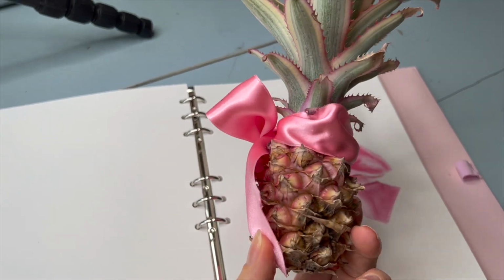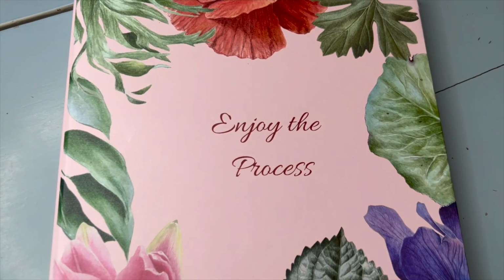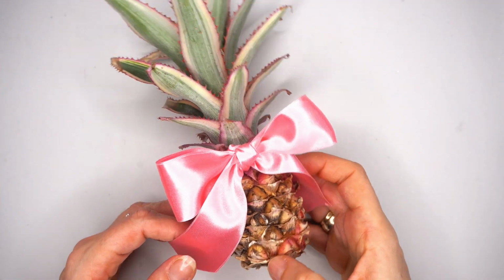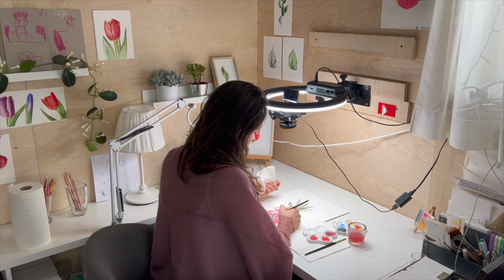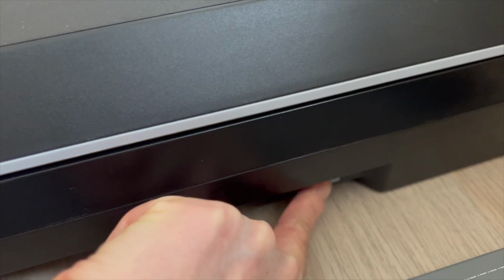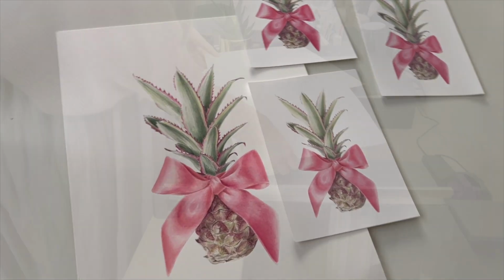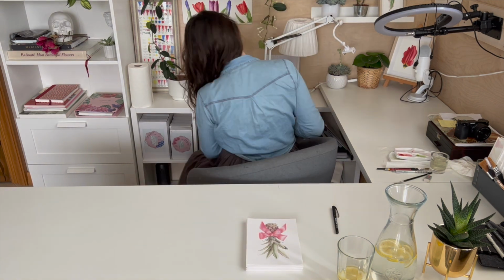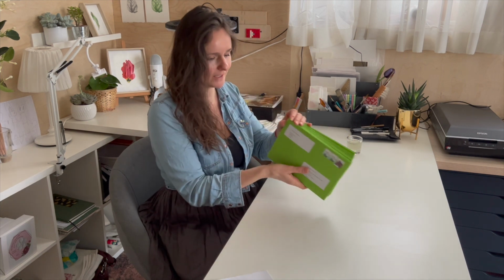How To Make Art Prints From An Idea To Printing | Kristine Art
🌟A complete breakdown of How I make Art Prints - from an idea, to painting, scanning, printing, packing and sending away. Watch this video, how to make art prints from an idea to printing by Kristine Art, and get to know more about it.

February is here with some news 💗:
NEW 10$ Tier is out - 🍏 Student 🍏 - this is my watercolor painting online school with guidance and assignments. Group painting, discussions, artistic growth, and having fun along the way!

Scanner - Epson V600
Printer - Epson SC P700

🍁 𝗔𝗕𝗢𝗨𝗧 𝗞𝗿𝗶𝘀𝘁𝗶𝗻𝗲 𝗔𝗿𝘁 🍁
What draws us back to nature is that overwhelming sense of calm that washes over us when we're amongst the trees, leaves, and water. And here at Kristine Art Studio, I aim to capture these magical moments, even in their smallest forms. With hyper-realistic colors and brush strokes, these artistic elements work together to create a sense of harmony within a piece.

I love to paint the things around me. From the fruits and vegetables grown from the earth to a flower in bloom, I am fascinated by the relationship between human beings and the world enveloping them. My studio is based in Mārupe, Latvia, where you can find me with a paintbrush always in my hand.

➟ETSY Shop
❗❗Equipment&Materials❗❗
My camera
Camera lens
Ring light
Camera wall mount
Ceramic palette

               Kristine

watercolor painting ideas for beginners
how to paint watercolor